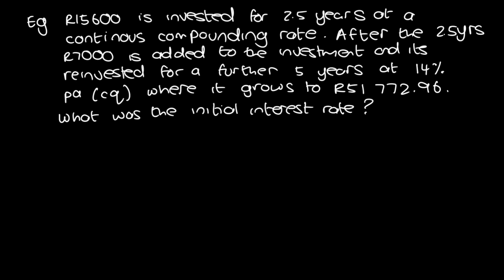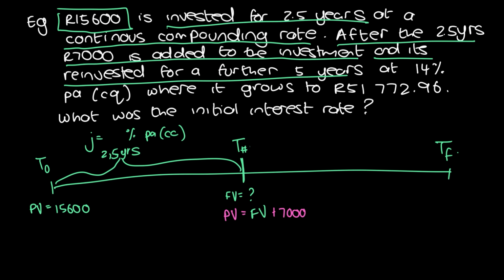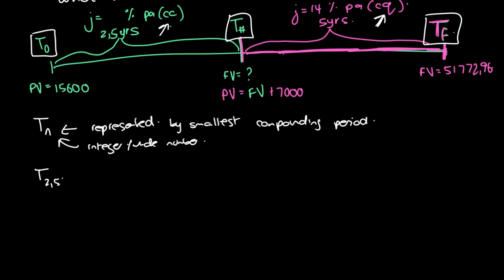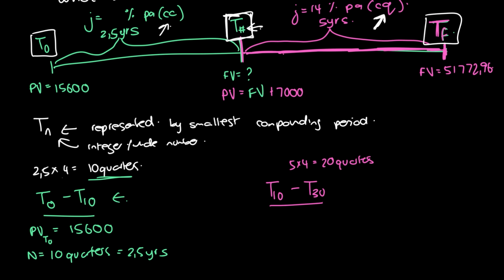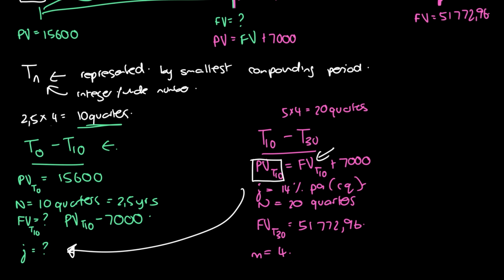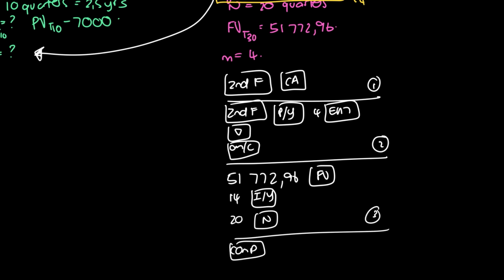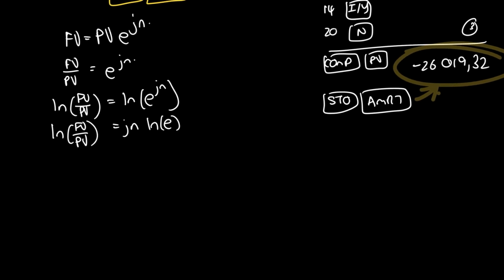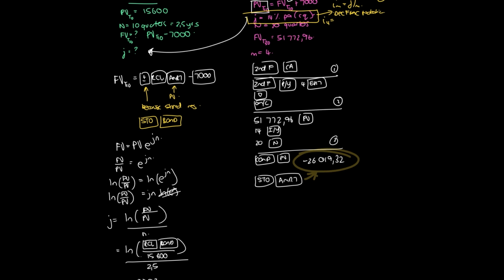Example: Changes in interest rate and increasing investment with change in interest rate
Work through an example involving:
- Changes in interest rate.
- Adding in more funds to invest at the same time as the investment rate changes (increasing the investment)